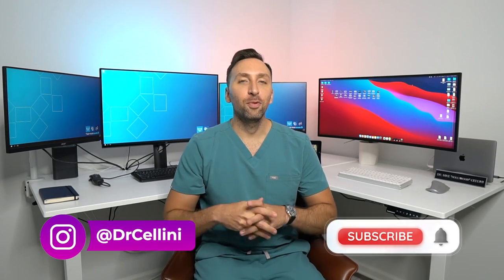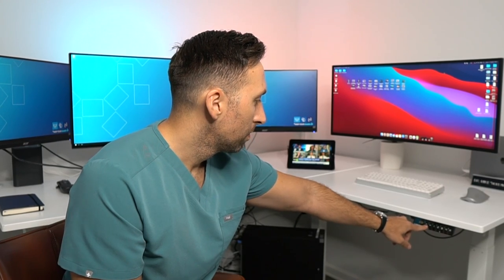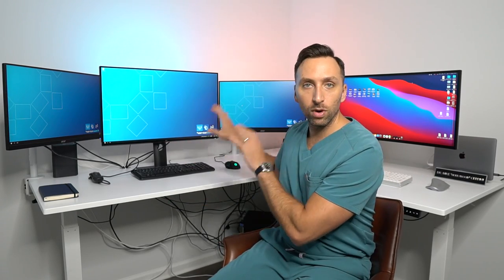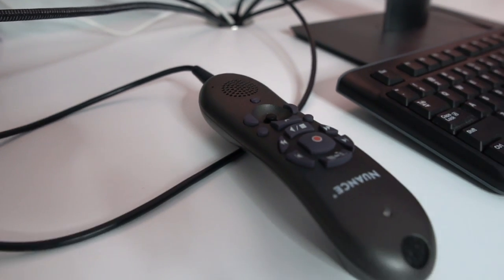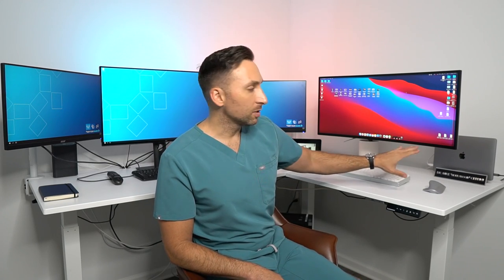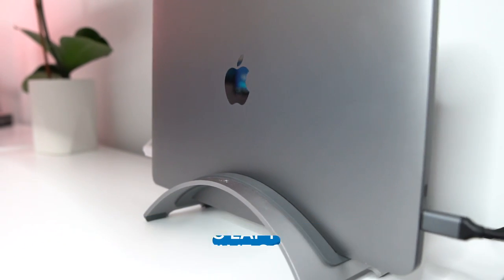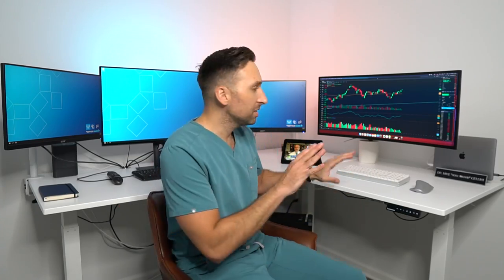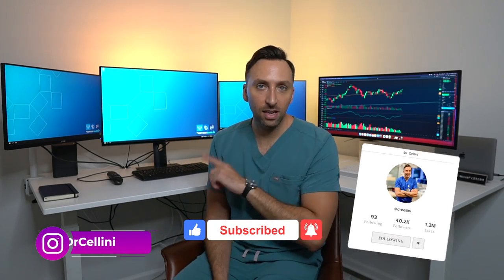Radiologist DESK SETUP - Work From Home - 2021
My Radiologist Work From Home Desk Setup 2021 video is finally here!  It took a long time to get all of these pieces in and setup for the video, so I hope you all enjoy it!  If you have any questions about anything featured in the video, let me know down below!

Everything in the Video:
•Laptop: MacBook Pro 13" 2020
•Laptop Stand: Twelve South BookArc stand
•Monitor: LG 34" Ultrawide
•Radiology Monitor Dell 32"
•ACER 24" Gaming Monitors
•Monitor Arms
•Mouse: Logitech MX Master 3
•UTech Gaming Mouse
•USB-c Extension cable